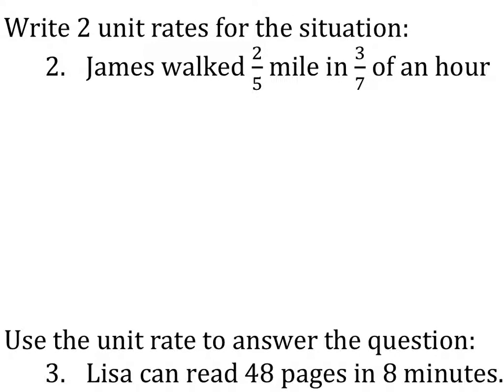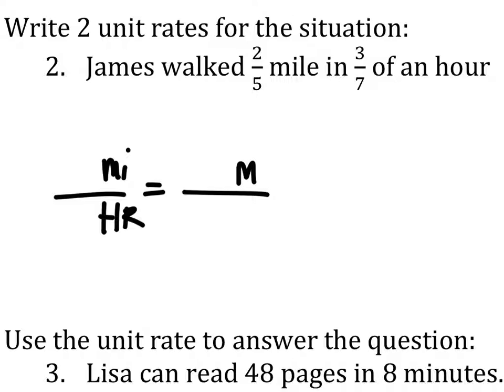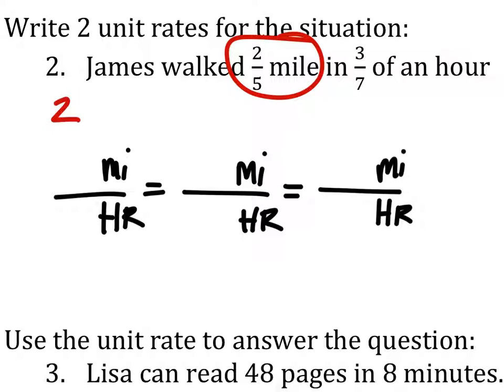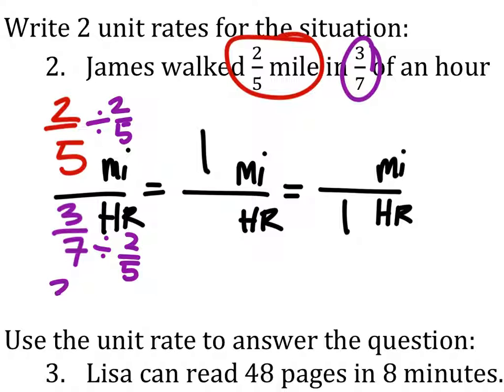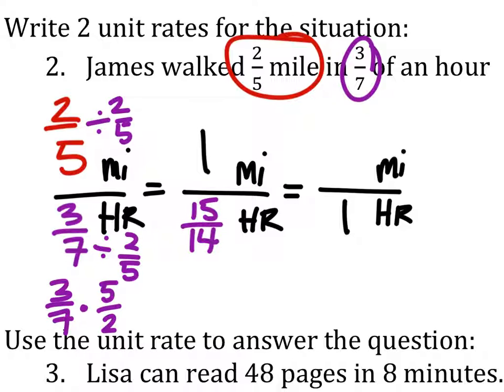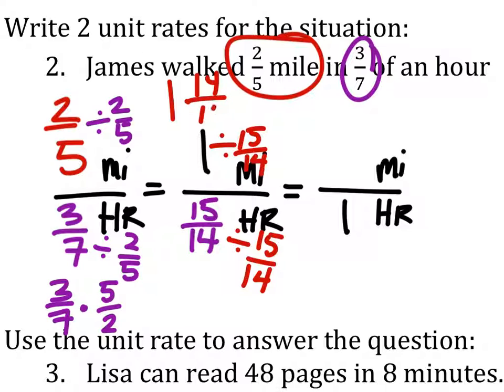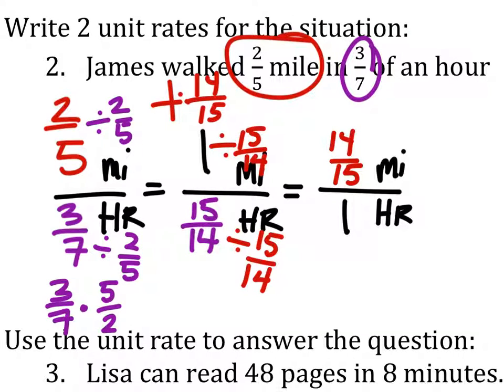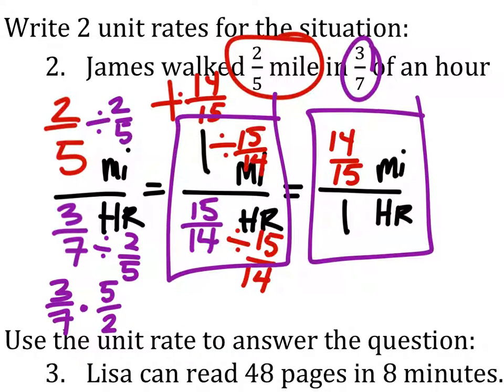How to Find 2 Unit Rates from Fractions: Walking 2/5 Miles in 3/7 of an Hour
The Problem:
Write 2 unit rates for the situation:
 James walked 2/5 mile in 3/7 of an hour

The Solution: 1 mile per 15/14 hour
and
14/15 miles per 1 hour.